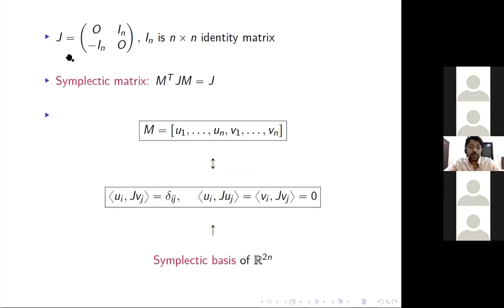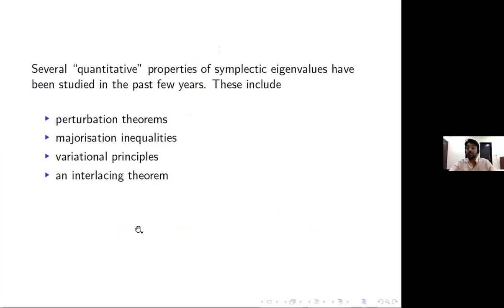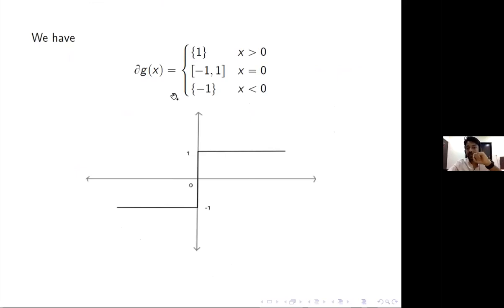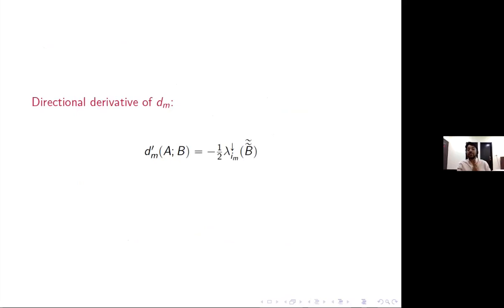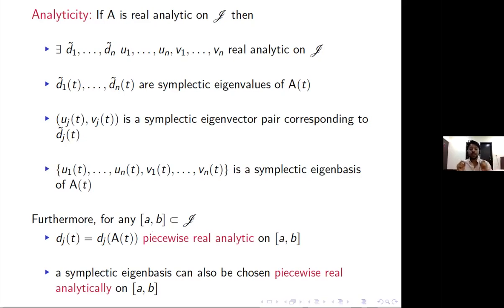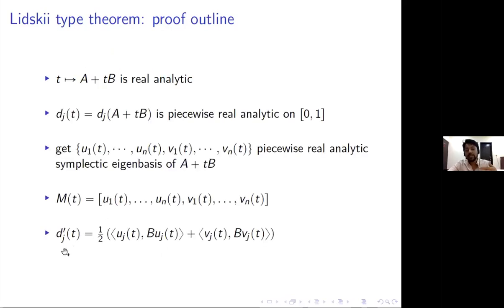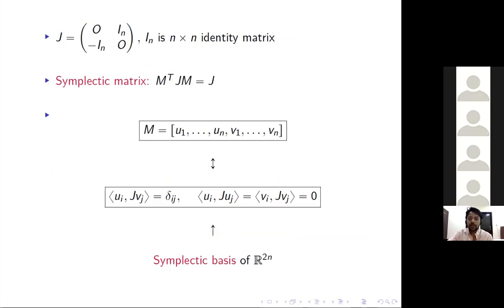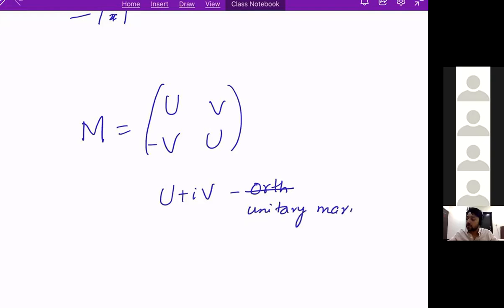SMUD seminar: Differentiability and subdifferentiability of symplectic eigenvalues By Hemant Mishra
Speaker:
Hemant Mishra
Title:
Differentiability and subdifferentiability of symplectic eigenvalues
Abstract:
A real $2n\times 2n$ matrix $M$ is called a symplectic matrix if $M^TJM=J,$ where $J$ is the $2n\times 2n$ matrix given by $J=\left(\begin{smallmatrix}0 & I_n\\ -I_n & 0\end{smallmatrix}\right)$ and $I_n$ is the $n\times n$ identity matrix. A result on symplectic matrices, generally known as Williamson's theorem, states that for any $2n \times 2n$ positive definite matrix $A$ there exists a symplectic matrix $M$ such that $M^TAM=D \oplus D$ where $D$ is an $n\times n$ positive diagonal matrix with diagonal entries $0\le d_1(A)\le \cdots \le d_n(A)$ with $d_1(A)\neq 0$ called the symplectic eigenvalues of $A.$ Associated with the symplectic eigenvalues is a basis of $\mathbb{R}^{2n}$ called a symplectic eigenbasis of $A.$

We study differential properties of symplectic eigenvalues as functions of matrices. In particular, we prove that *simple* symplectic eigenvalues are infinitely differentiable and compute their first order derivative. We study various subdifferential properties of symplectic eigenvalues such as Fenchel subdifferential, Clarke subdifferential and Michel-Penot subdifferential. We show that symplectic eigenvalues are directionally differentiable and derive the expression for their first order directional derivatives. We also investigate regularity properties of symplectic eigenvalues and symplectic eigenbasis corresponding to curves of positive definite matrices. We derive an analogue of Lidskii's theorem for symplectic eigenvalues as an application of our analysis.

This is part of my Ph.D. work with my advisor Prof. Tanvi Jain.